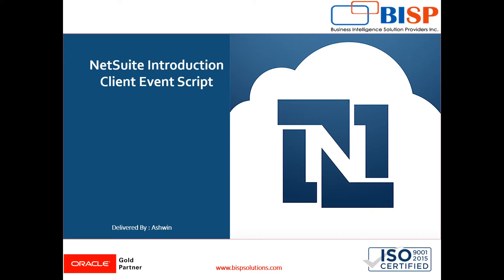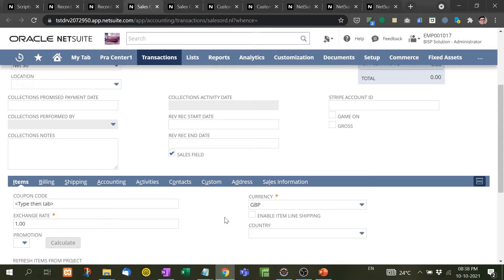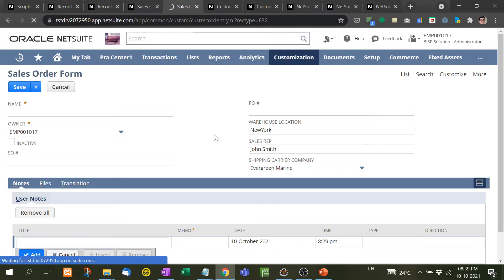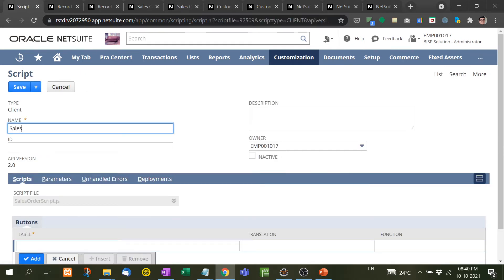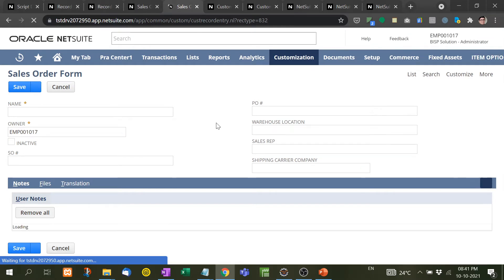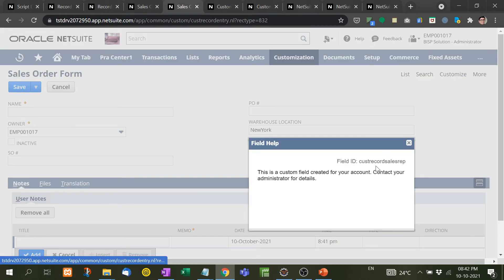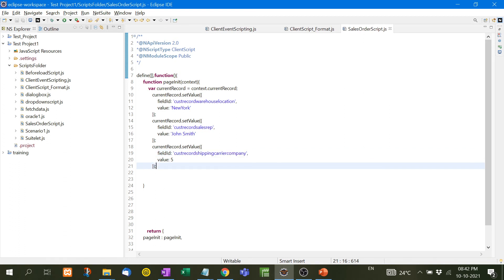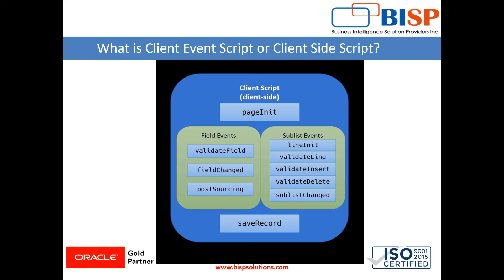NetSuite Client Script | NetSuite Client Script PageInit | SuiteScript | BISP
NetSuite Client Script is SuiteScripts executed in the browser. Client script is used for validating values entered by the user, populating values in fields, executing logic on click of the custom button. In this video tutorial, we will explain What is Clint Event Script or Client-Side Script (NetSuite Client Script PageInit).
Oracle NetSuite Script
Netsuite Client Event Script Introduction: 00:00
Types of Function: 00:14
What is Clint Event Script or Client-Side Script: 00:31
Explain with an example: 1:07